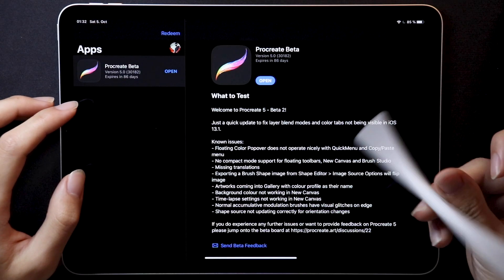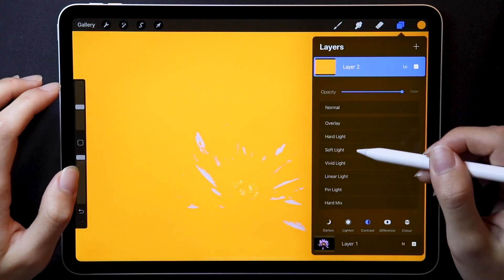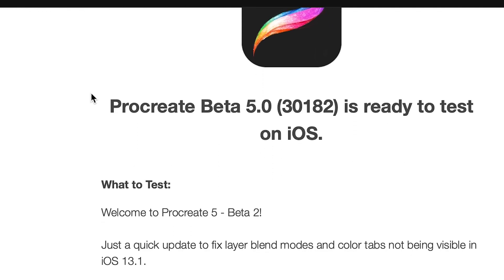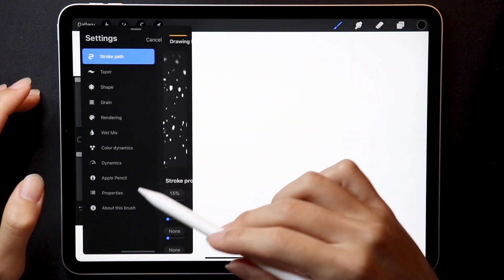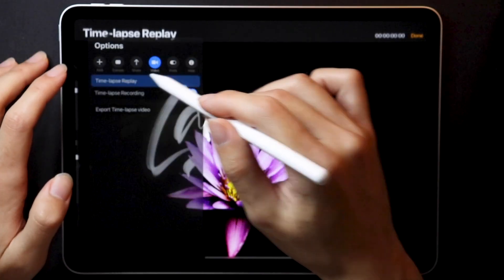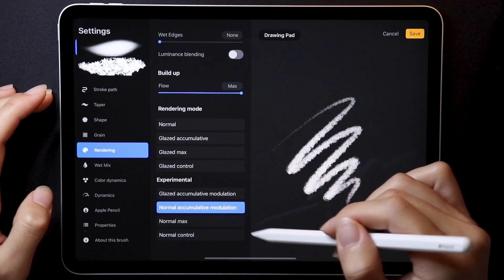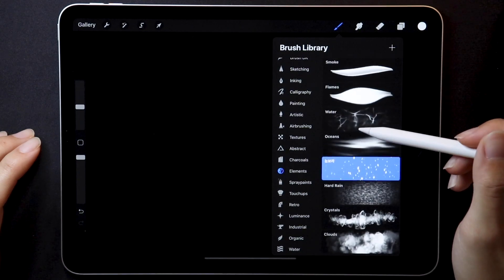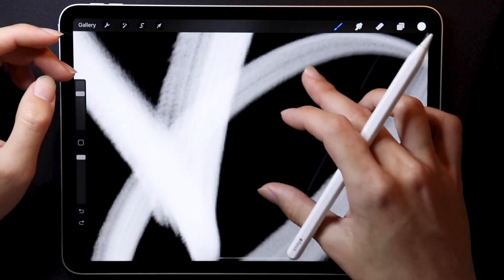Procreate 5 Beta 2: New Features & Changes!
Procreate 5 Beta 2 released! Showing you guys what's new!